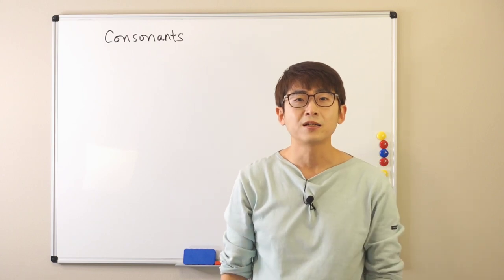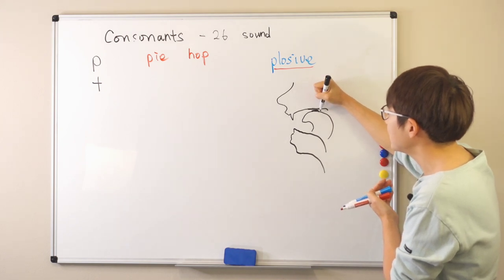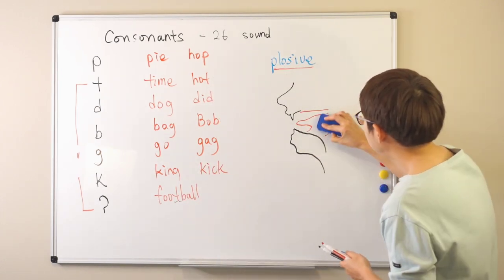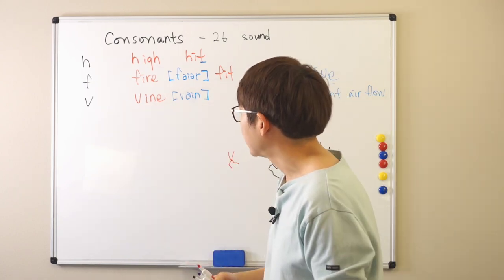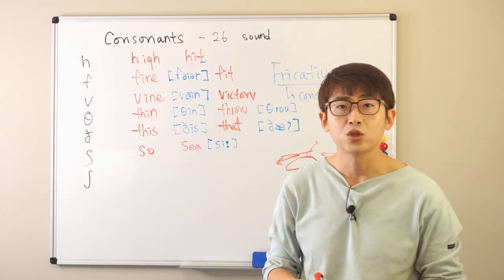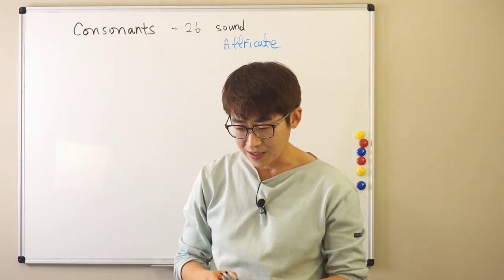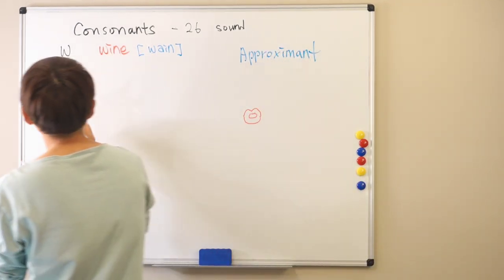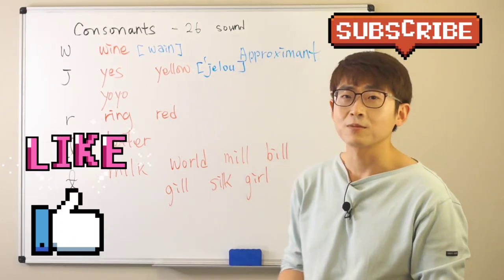English Lesson - #2 How do you make correct English sounds?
English pronunciation is tricky especially when there is no native English speaker around you to guide you. That's why you need to learn IPA phonetic symbols. There are three reasons why you need to learn these:

1. 1. Get Words Right the First Time

In the early stages of learning a language, write all the words in IPA, and avoid the “real” spellings as much as possible. This way you can ensure that you learn pronunciation first, spelling last. This is much more effective than the opposite approach. It's how you learned your native language, after all.

2. Speak (With Good Pronunciation) From Day One

You'll pronounce things much better than your fellow learners. People won't believe you when you say how little time you've spent learning their language.

3. Gain a Deeper Understanding of Phonetics

IPA is your gateway to a deep understanding of how the human speech organ works. You'll learn what the tongue, lips and vocal cords actually do to produce different sounds. It should be obvious why this will improve your pronunciation.